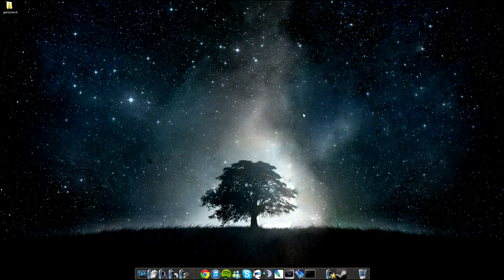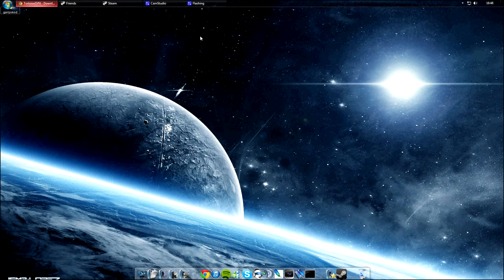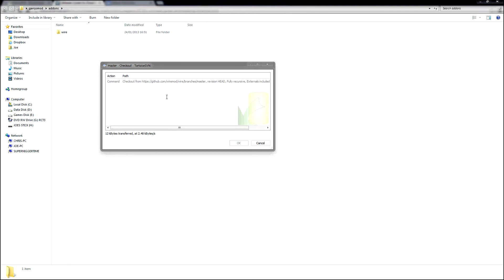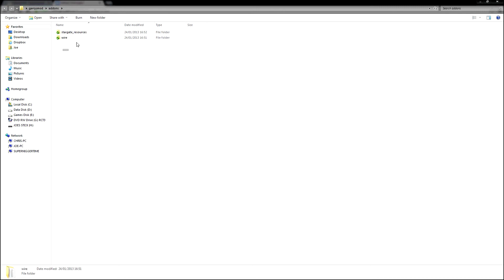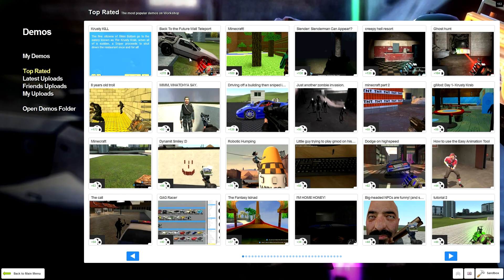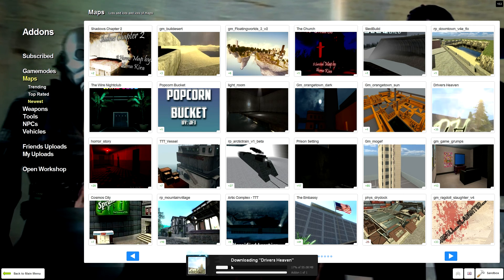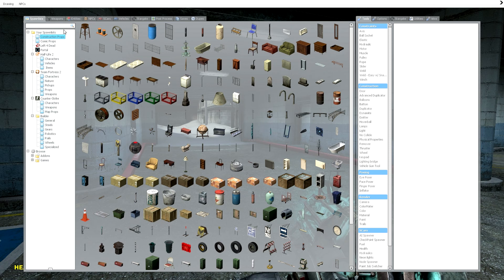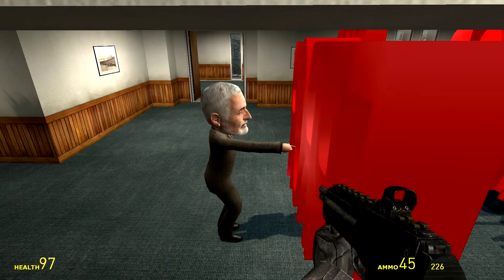Arbiter's Garrysmod Tutorials - 30: Garrysmod 13 T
A tutorial showing you whats new in Gmod 13, the UI changes, new features and how to keep track of addons and how to install them